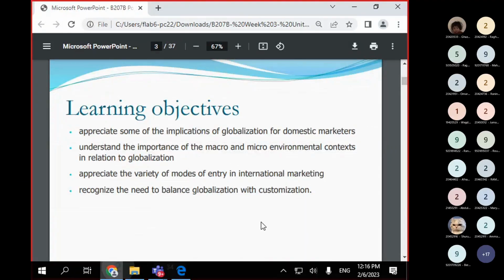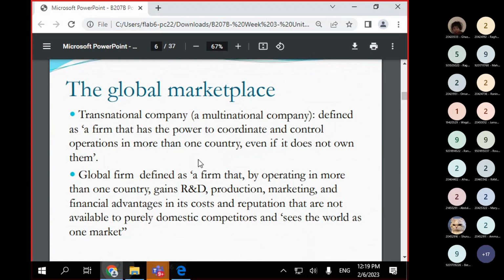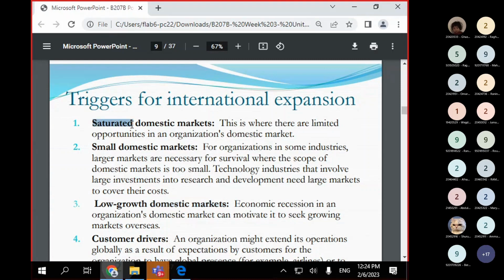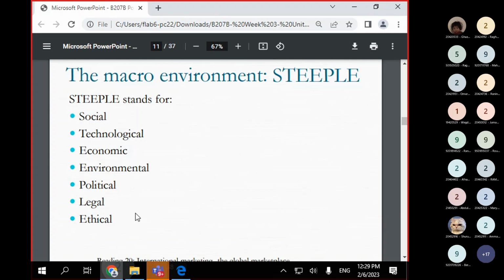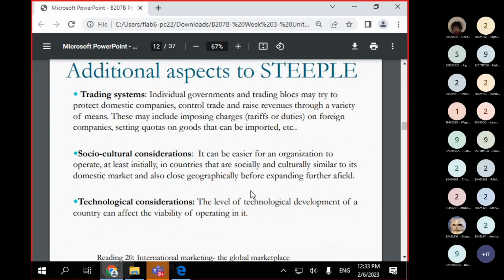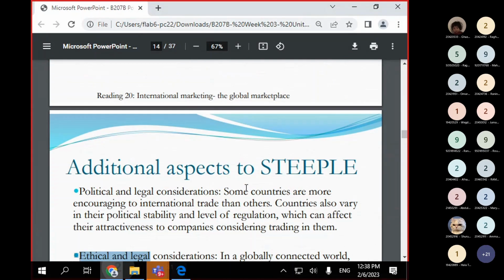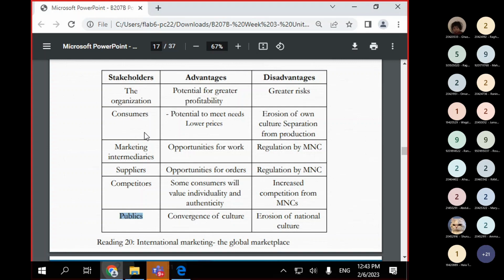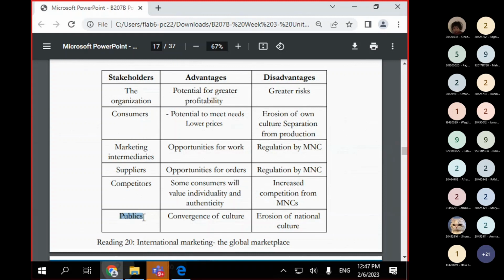B207B- Week 3- Part I- Dima Hachem- International marketing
Marketing for global organizations
Macro Environment, Micro Environment